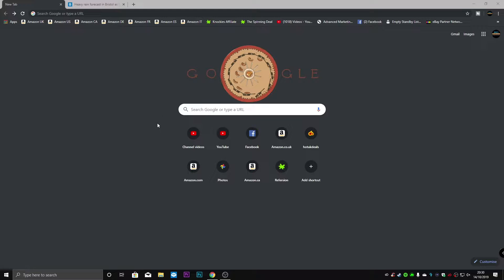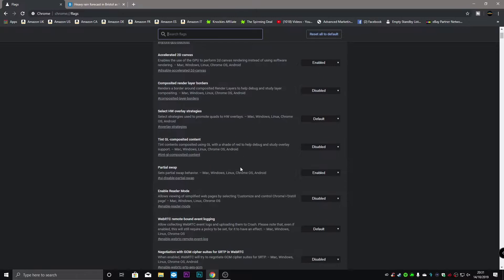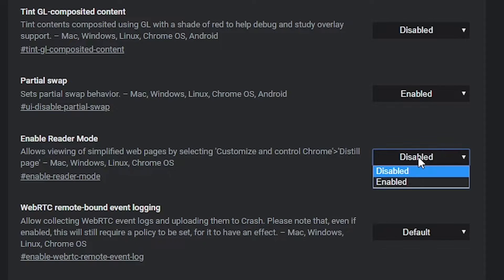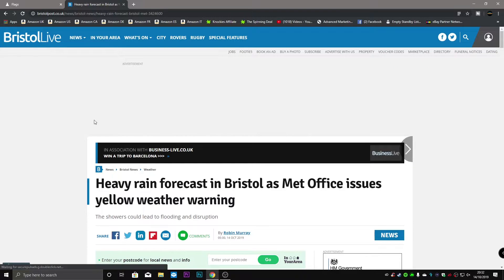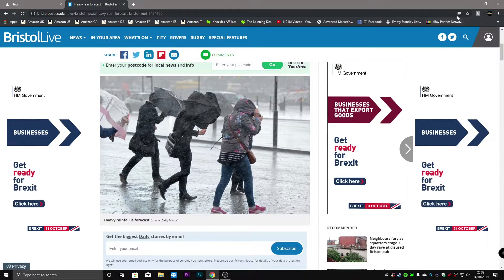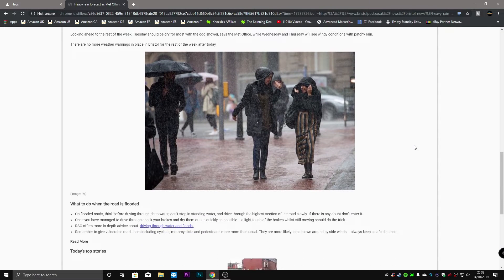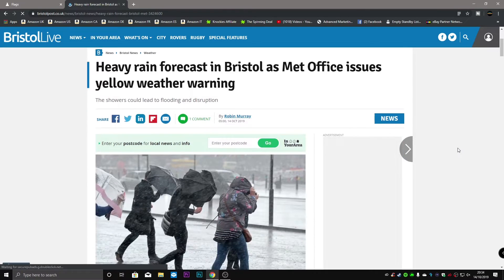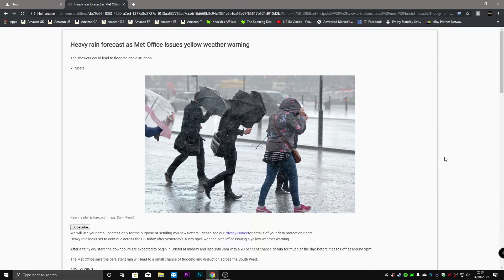Remove Ads & Distractions From Google Chrome With The Reader Mode Flag & Distilled Mode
How to Remove ads and other distractions from the Google Chrome web browser using the Reader mode flag & distilled mode.
Web pages how they should be!